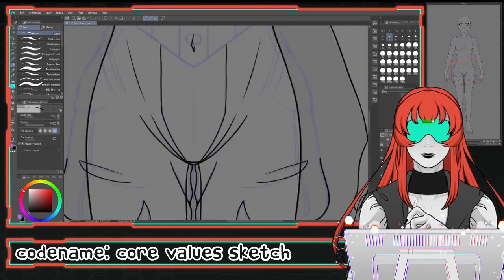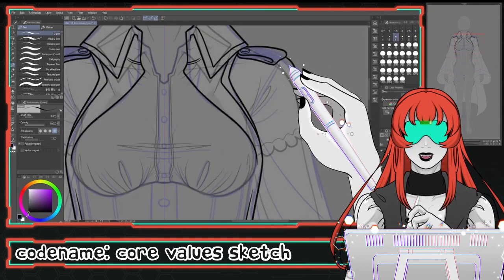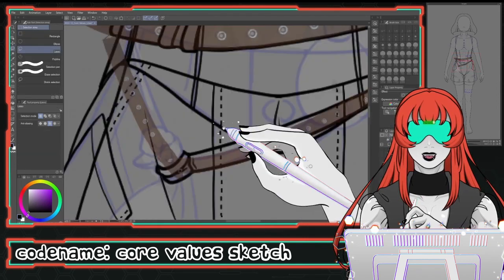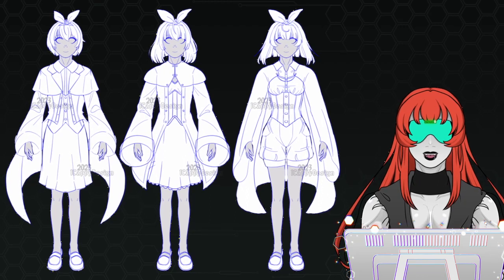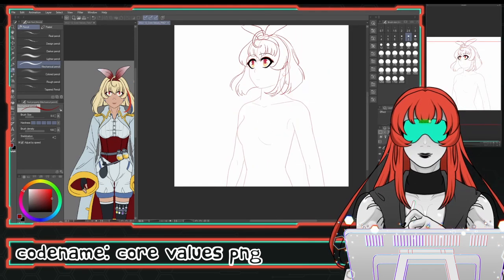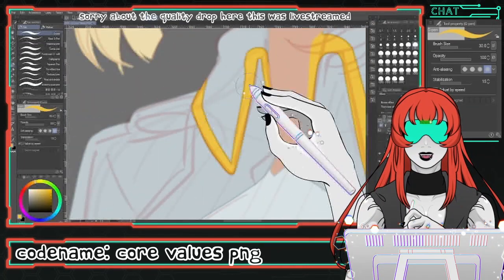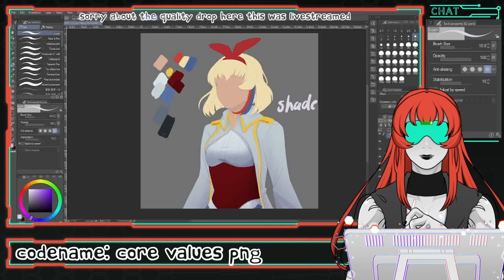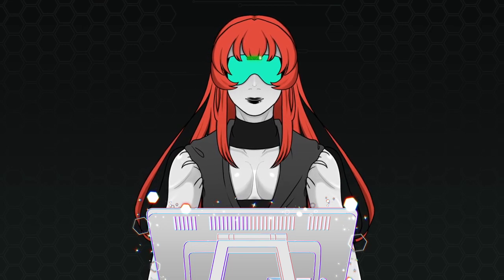Vtuber Child: Core Values | Cappy Commission Corner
[Video Description: A speedpaint of the Cappy designing their first vtuber child; a character in a long coat, button down shirt, vest, shorts, half gloves, and thigh high socks. They have a belt with a pouch, a belt with potions of yellow liquid, and a thigh strap of potions with the nonbinary flag. Their PNG is just of their top half. End ID.]

Chapters
00:00 - 00:13 Opening
00:13 - 03:18 Sketching
03:18 - 04:22 Progress/BTS Sketches
04:22 - 07:01 PNG Render
07:01 - 08:05 Preview + Final Notes
08:05 - 08:32 End Screen